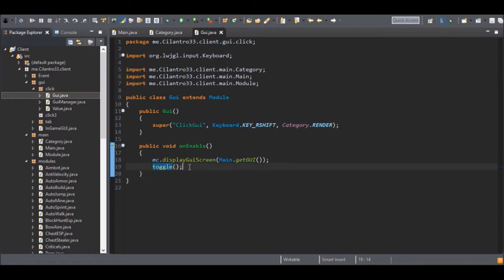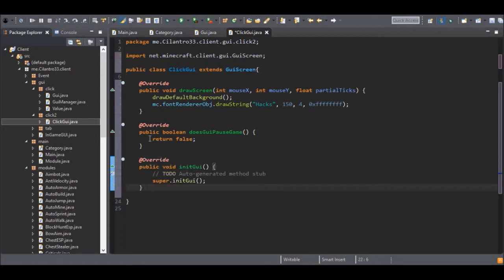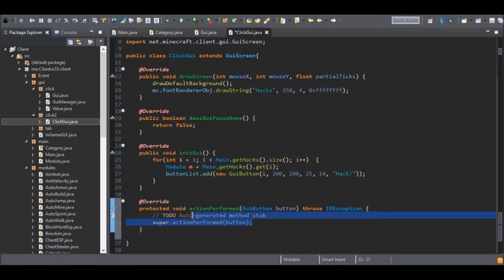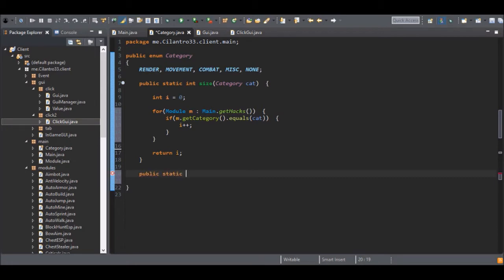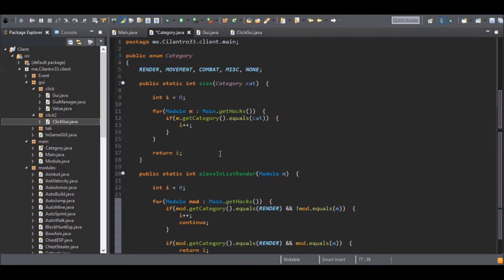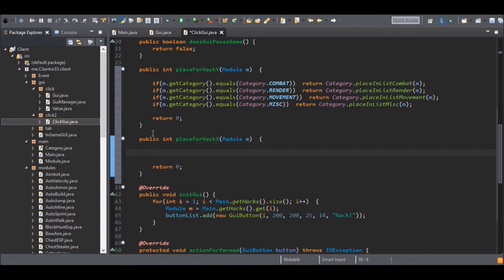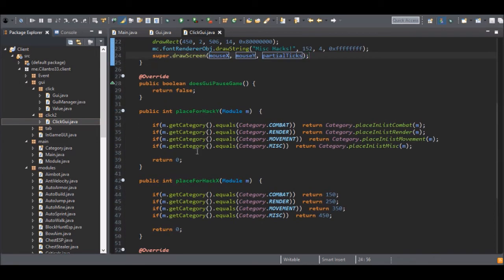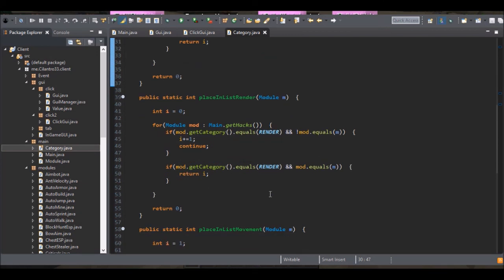Coding a minecraft hacked client - A Custom Click GUI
This does not use the Dark Storm Api but it doesn't contain draggable sections unlike most clients, I'm sure you guys could figure it out though.

I made the client from some tutorials on youtube one of the channels you could find some other tutorials on is:

iYoshiMC
BiLLYBOB
ProMcHacks
SpykeHacks